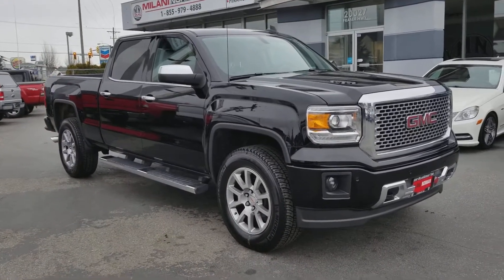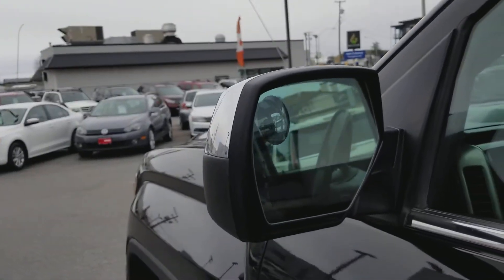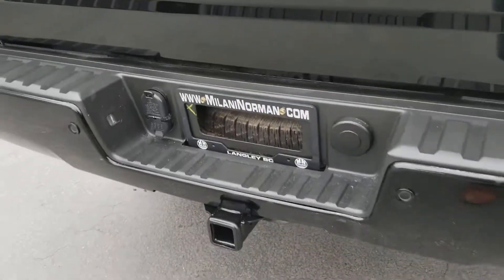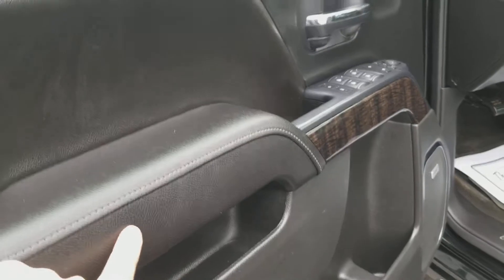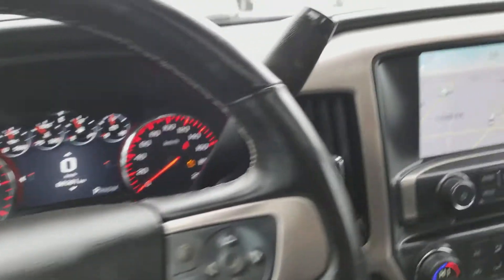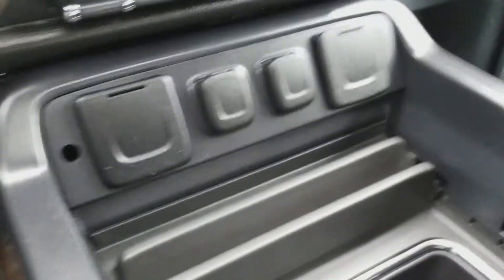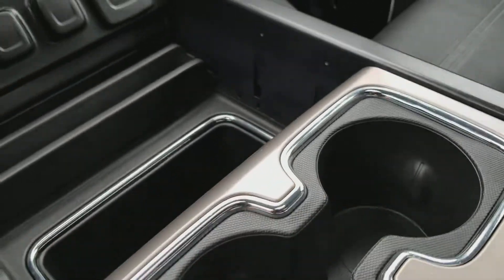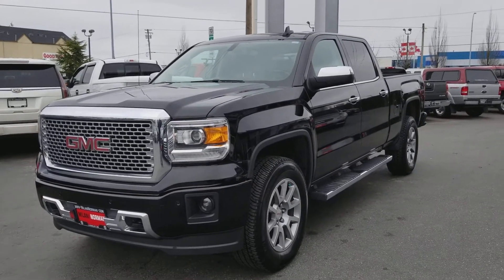2015 GMC 1500 Denali 4x4, Leather, Navigation, Back-up camera, Bose premium audio....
I think this Denali Edition 1500 GMC Long Box has everything in it but the kitchen sink. Loaded with a 6.2 L V-8 motor, leather heated power and air-conditioned seats, sunroof, rearview camera, navigation, parking sensors, spray box liner, heavy-duty tow package, automatic headlights and fog lights, heated steering wheel, onstar, Rear Airbags, step bumper, running boards, projection headlights, dual climate control, remote start, Bose premium sound & the list goes on!